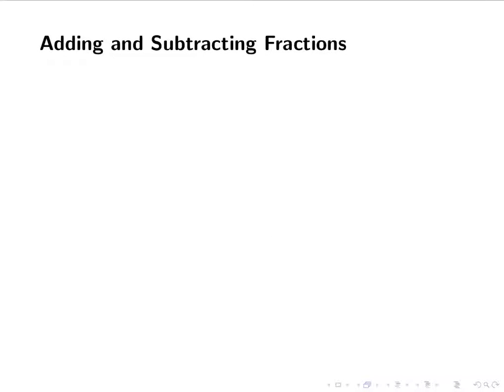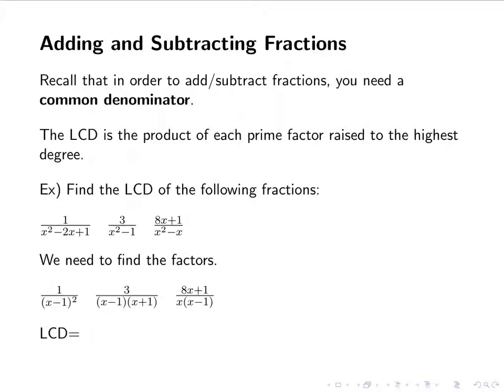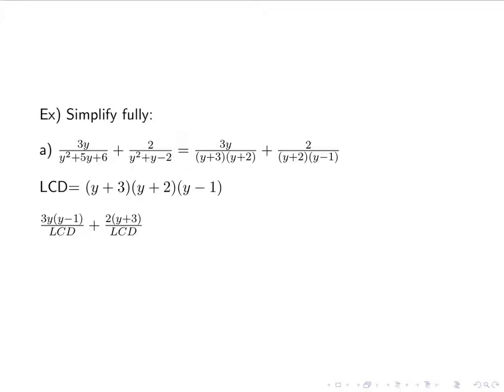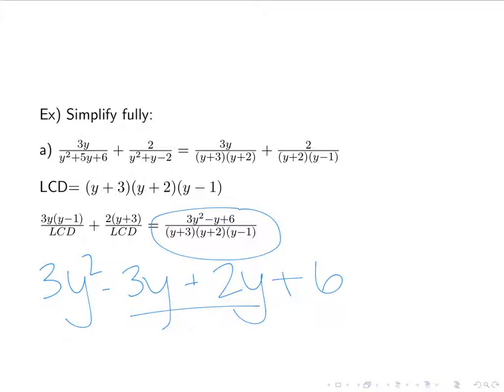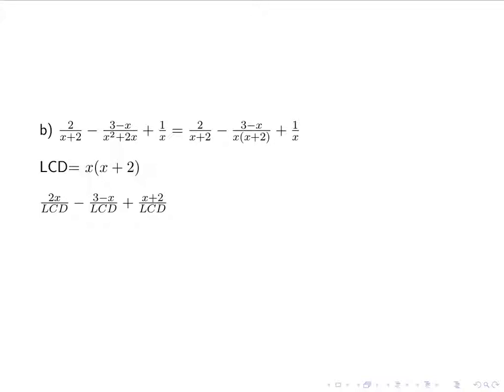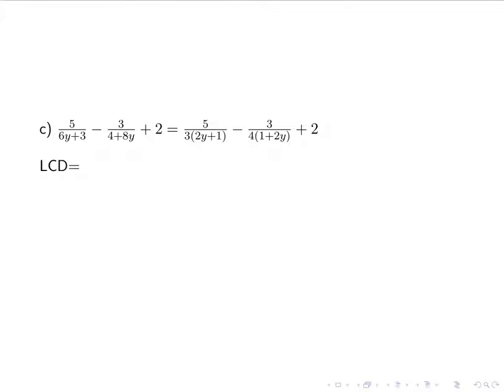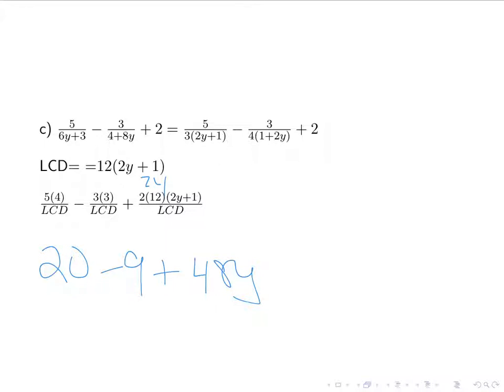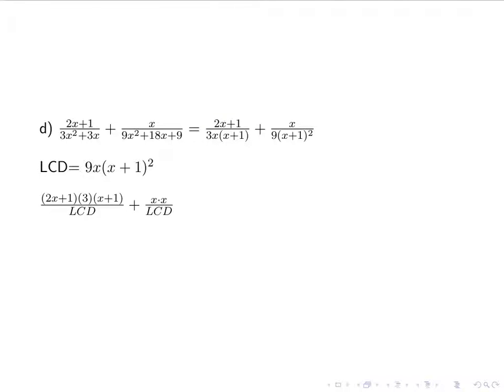Add and Subtract Fractions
Adding and subtracting rational polynomials